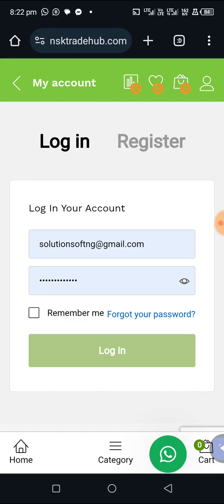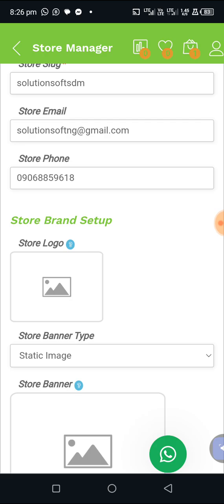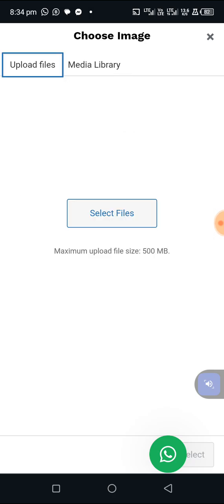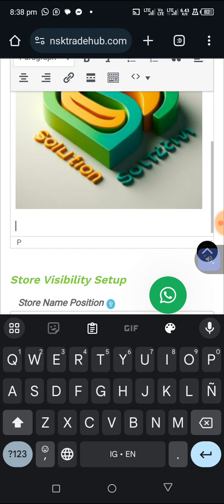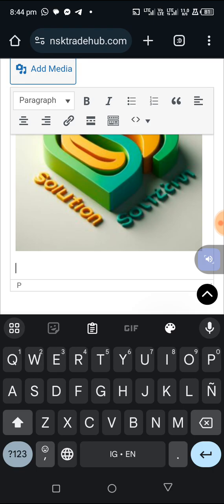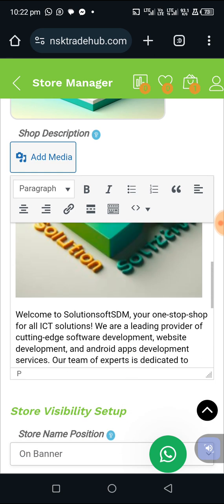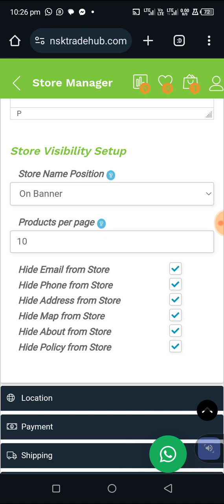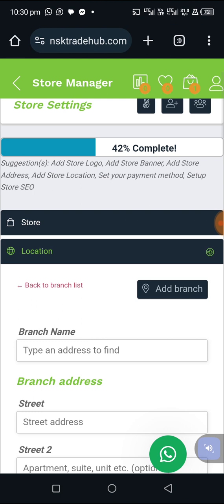setting up your shop-office 1